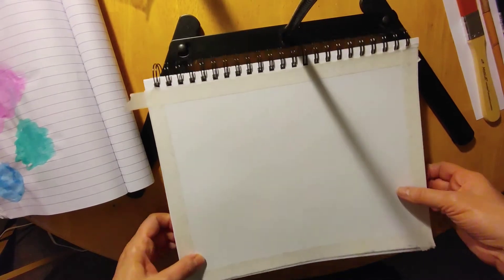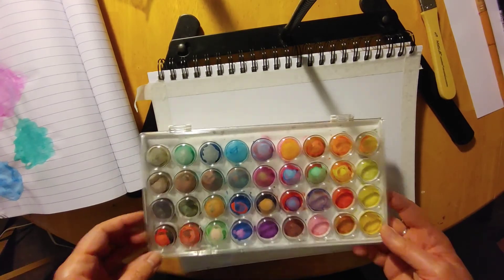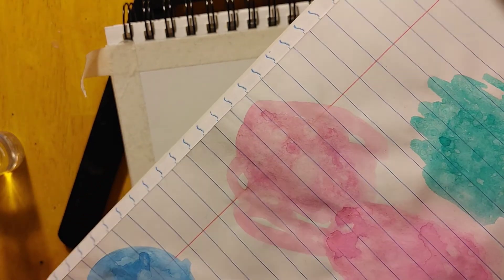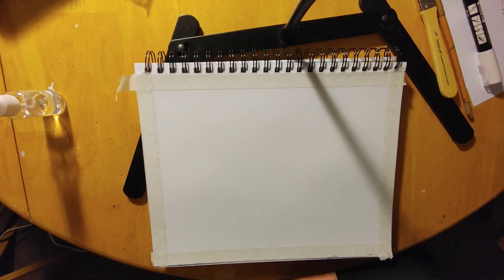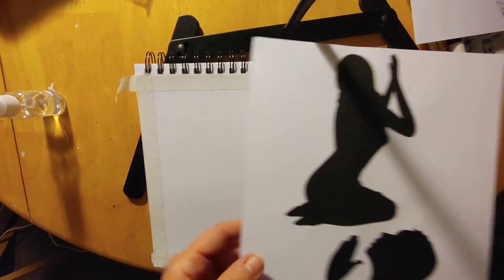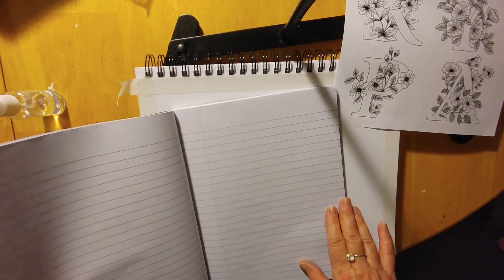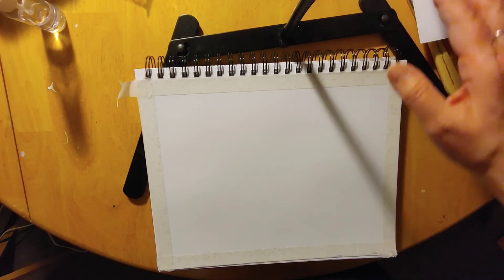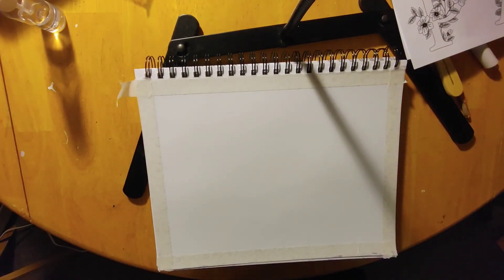Bible Art Journaling about prayer!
This video is to show the members of my Bible Art Journaling group what I will be working on this Sunday when we meet in person and virtually. Last Sunday our pastor preached on the spiritual discipline of prayer. To me, prayer is all about abiding with God, connecting with Him, a constant connection and conversation with Him, connecting with Him in His presence. So what I am going to do is take my mixed media book and do some watercolor, while it is still wet, drop some drops of isopropyl alcohol to see if I can get some cool effects. Once that is dry, I am going to take the stencil of the worshipping/praying girl and stencil in some black ink - or maybe use the outline and color in with black paint pen. Once dry I am going to write in a quote from Brother's Lawrence's book, The Practice of the Presence of God with either white or black Posca pen. I framed masking tape around the page before painting, so I'll remove that and write in around Scripture about prayer. I'll share the finished entry in another video!